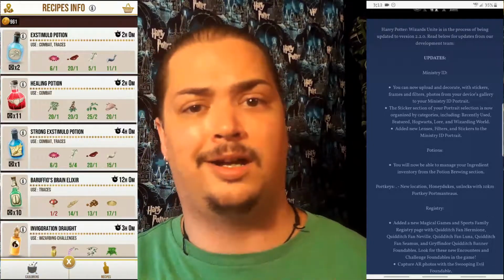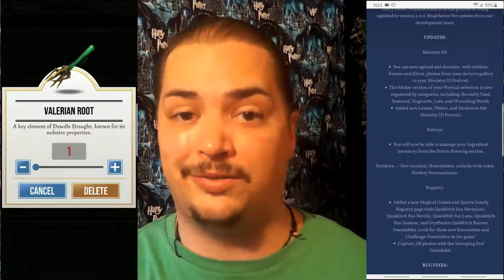Update 2.2.0. New Features and More in Wizards Unite!!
Whats new with this brand new update for wizards unite? lets find out!